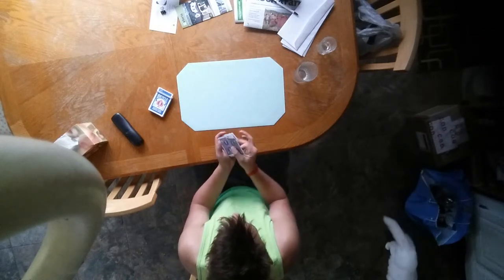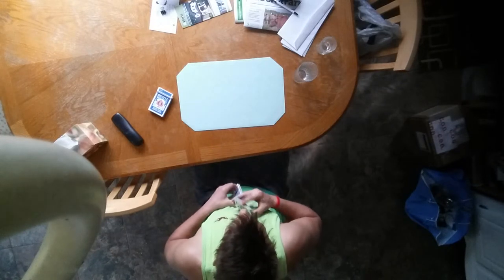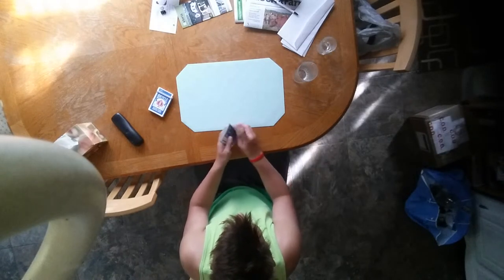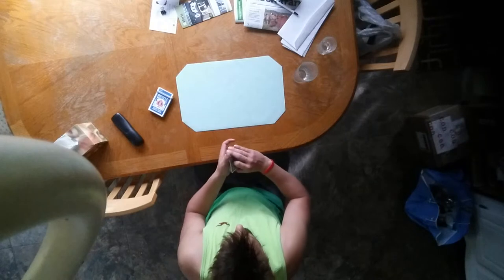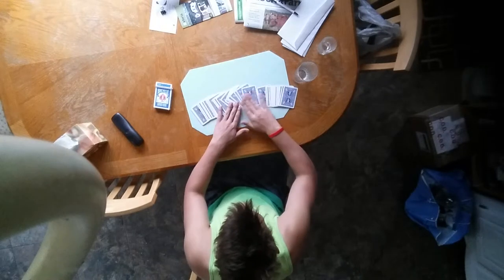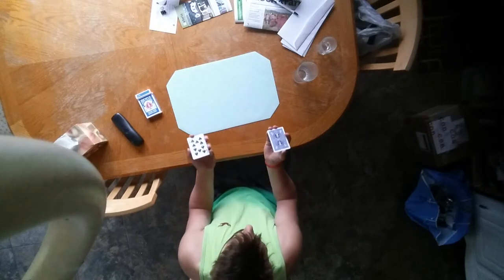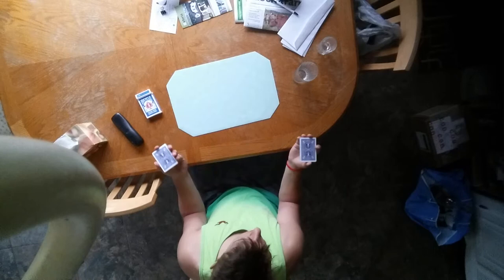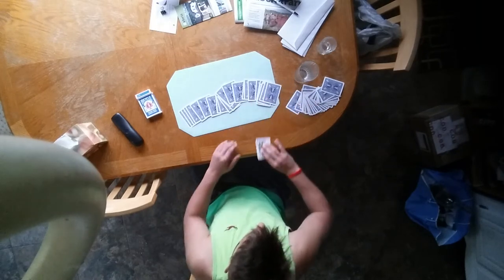Beginner magic tricks with tutorial